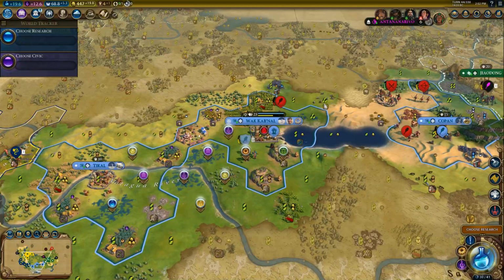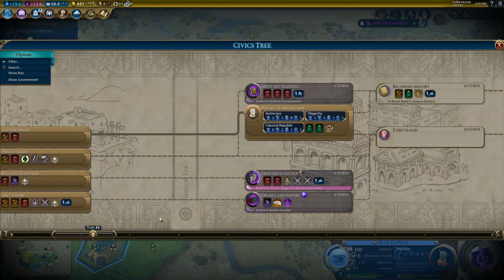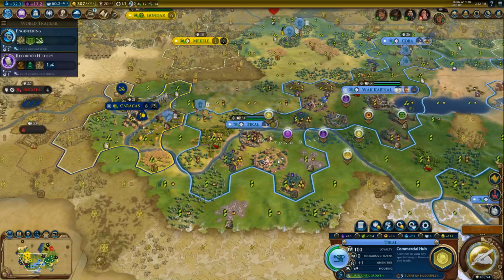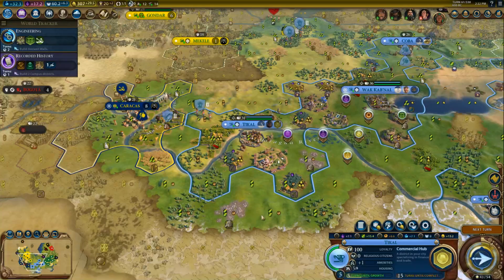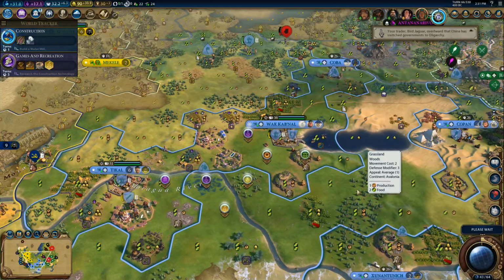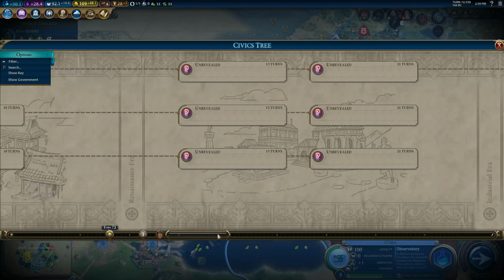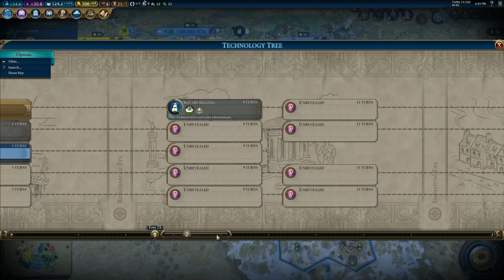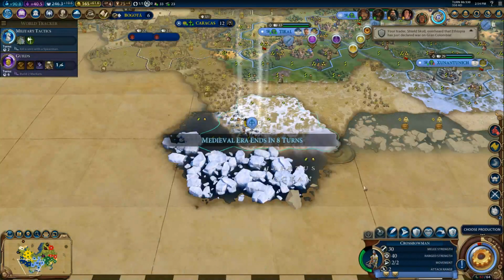Civilization VI - August 2020 Game Update Developer Livestream | VOD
The Civilization VI developers give an early look at the August 2020 Game Update, available to all Civilization VI players on August 27.

ABOUT CIVILIZATION VI - NEW FRONTIER PASS
The New Frontier Pass is a new season pass for Civilization VI that brings eight new civilizations and nine new leaders, six new game modes and more to the critically-acclaimed strategy game. Content will be released in six DLC packs delivered on a bimonthly basis from May 2020 to March 2021. Some features require either the Gathering Storm or Rise and Fall expansions to play.

ABOUT CIVILIZATION VI
Civilization VI offers new ways to interact with your world, expand your empire across the map, advance your culture, and compete against history’s greatest leaders to build a civilization that will stand the test of time.

ABOUT CIVILIZATION
Originally created by legendary game designer Sid Meier, Civilization is a turn-based strategy game in which you attempt to build an empire to stand the test of time. Explore a new land, research technology, conquer your enemies, and go head-to-head with history’s most renowned leaders as you attempt to build the greatest civilization the world has ever known.